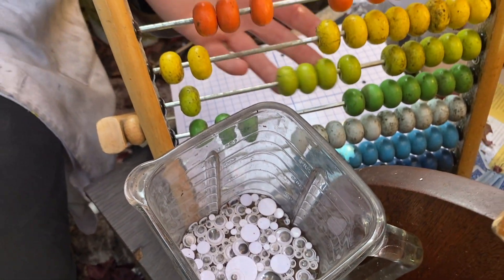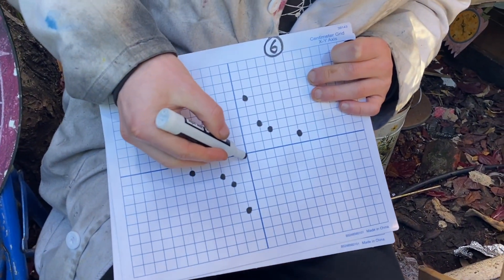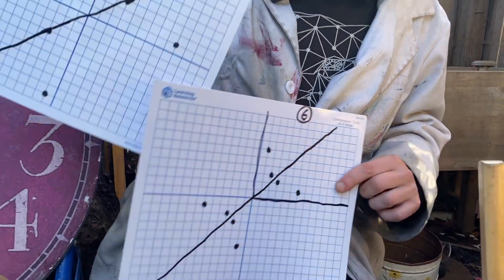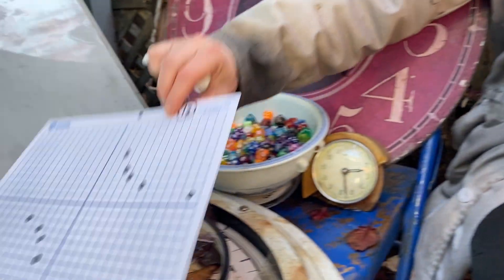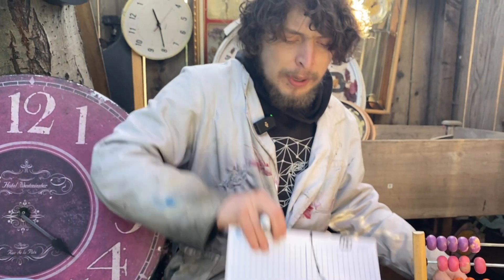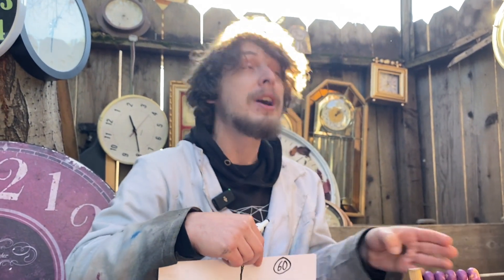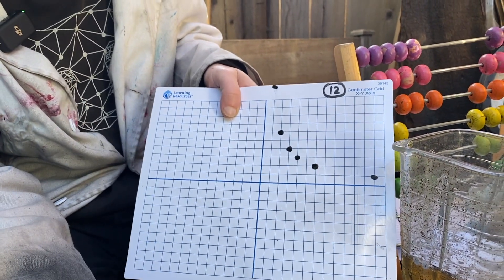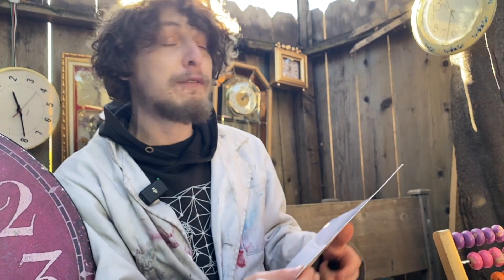Turning Number Factors Into Cool Shapes!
EXTRA SPECIAL THANKS TO:
Tybie Fitzhugh
Henry Spencer
Plenty W
Mitch Harding

ALSO SPECIAL THANKS TO: Quinn Moyer, Julius 420, Philip Rogers, Brandon, August Taub, Ira Sanborn, Matthew Chudleigh, Cornelis Van Der Bent, Craig Butz, Mark S, Thorbjorn M H, Mathias Ermatinger, and Edward Clarke